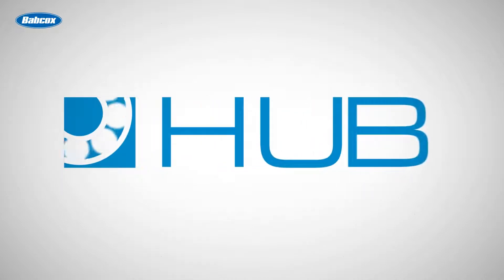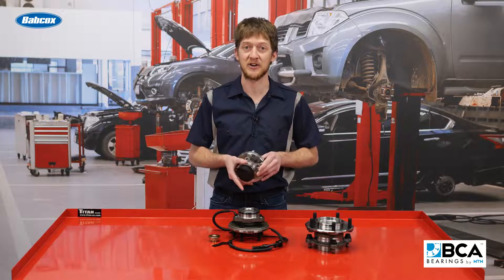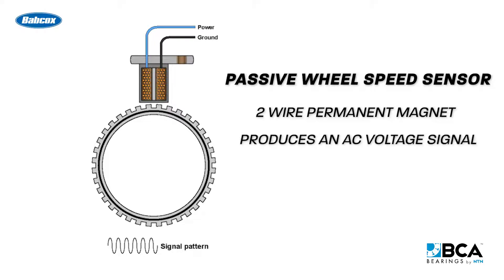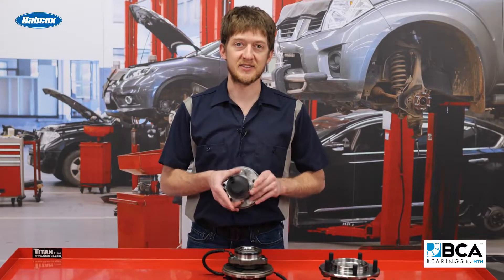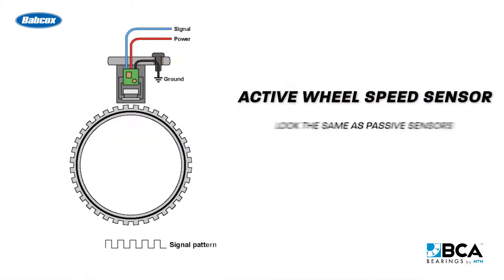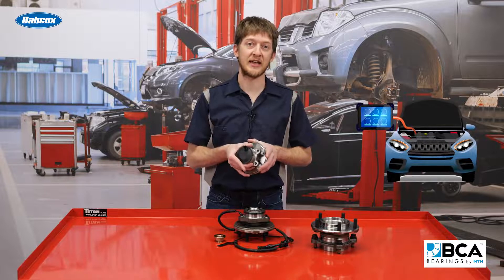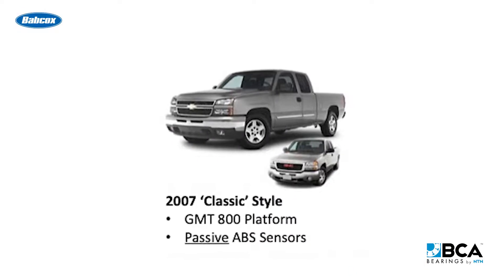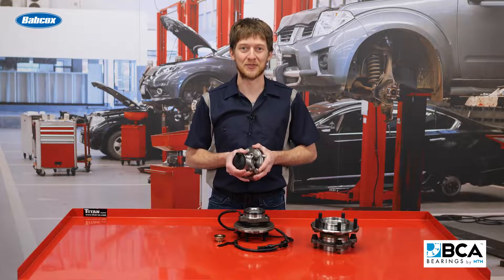The Difference Between Active and Passive Wheel Speed Sensors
There are two different types of wheel speed sensors, active and passive. Before you can diagnose a suspected faulty wheel speed sensor, you need to have a good understanding of the type of sensor you’re working on and how it functions. Learn more about wheel speed sensors in this BCA HUB video.

The BCA HUB video series brings together the latest video tech tips on wheel hubs, bearings and seals, featuring the experts you trust.